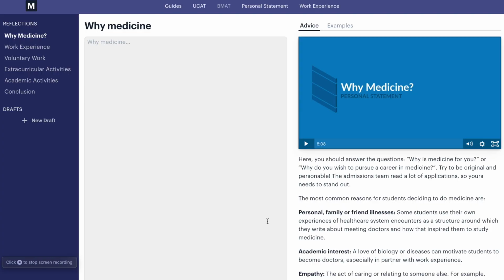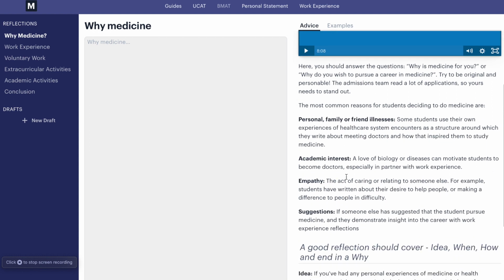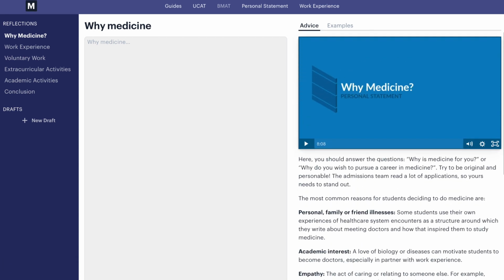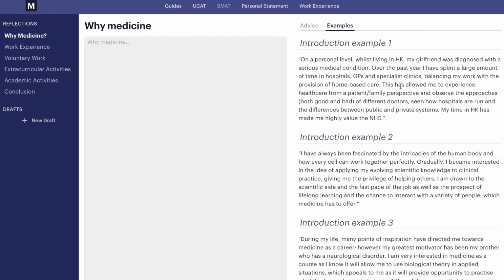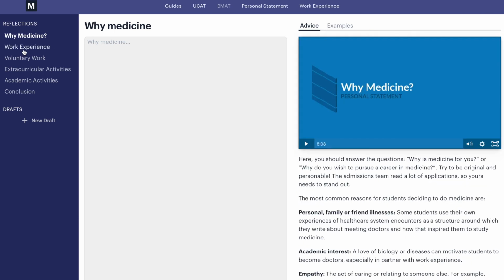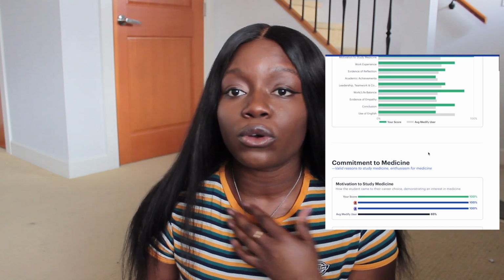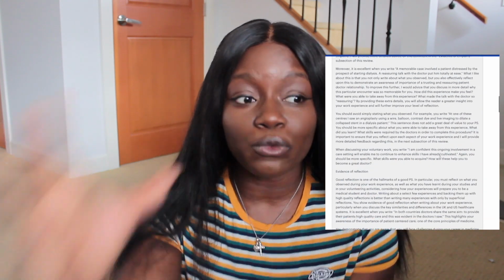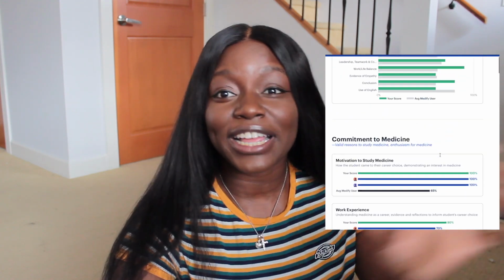HOW TO WRITE A PERFECT MEDICAL STATEMENT (w/ MEDIFY) | tonitalks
Hey guys!! Writing a medical personal statement can be really difficult - Medify reached out to me so I could try their personal statement services and tell you guys about it! Hope you enjoy 😊😊